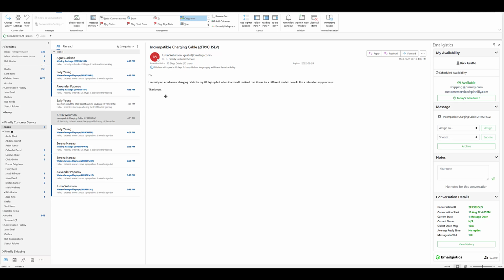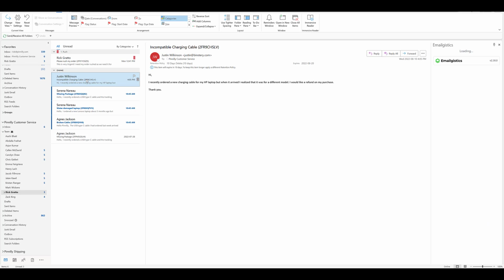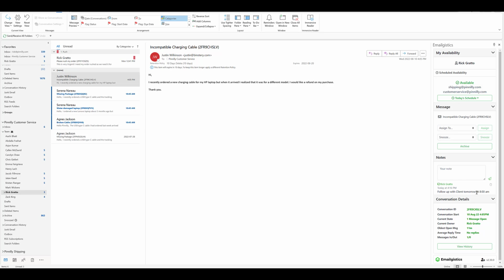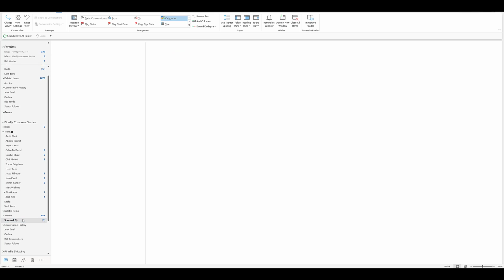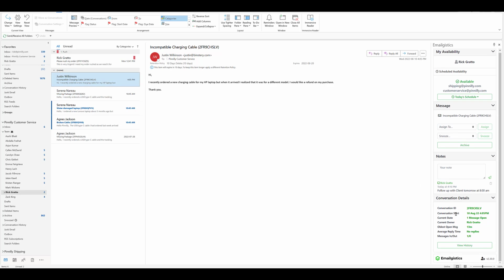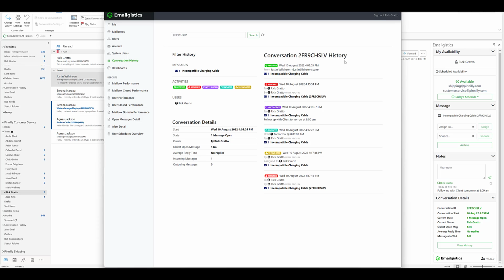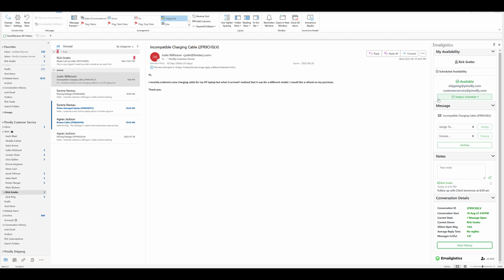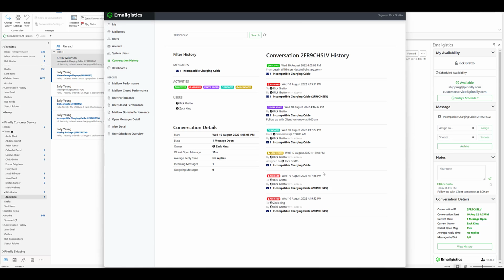How to use the Emailgistics Add-in for Microsoft Outlook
Module 4 of The Emailgistics Outlook Add-in Course